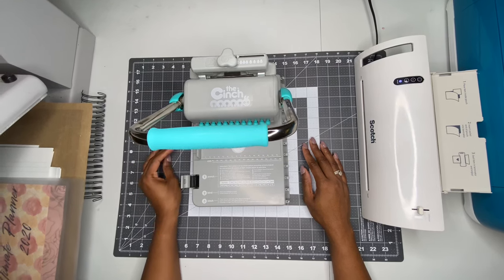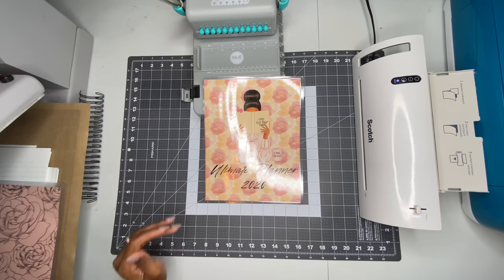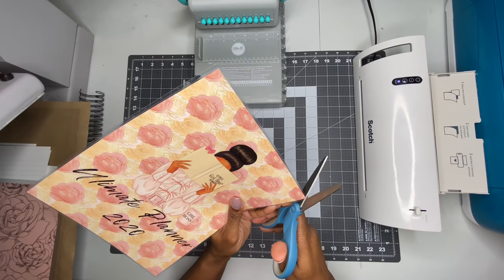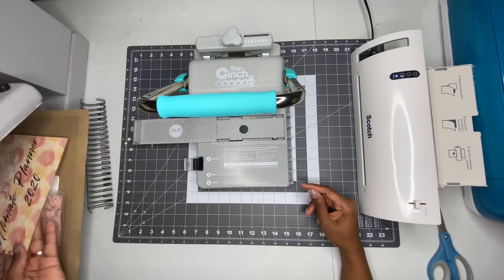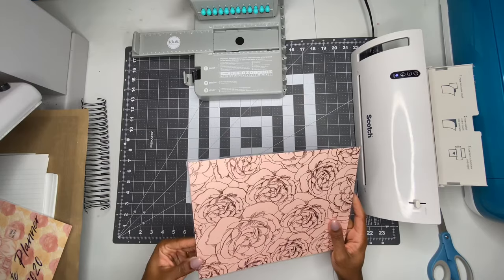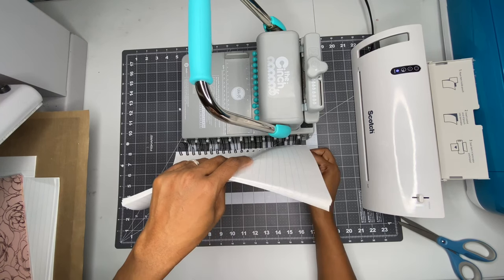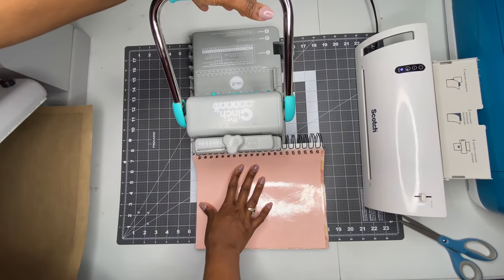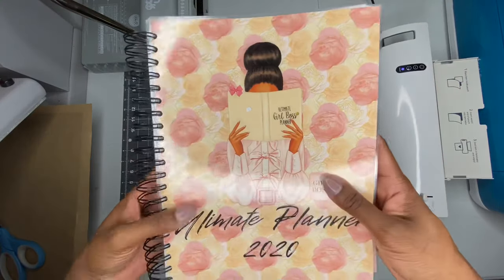How to make a notebook/D.I.Y notebook/planner using Cinch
In this video I will show you how to make a notebook/planner using the Cinch. I create both my D.I.Y notebooks and planners the same way. I did not add planner templates to this that will be a separate video. I wanted to show everyone the basic binding process. Any questions or comments please leave it down below in comments.

Items I use and where I bought them

Cinch machine: Amazon
Paper cutter: Michaels
Laminator: Walmart
laminating sheets: Walmart
Notebook paper: Amazon
Card stock: Michaels

Also if there are more video tutorials you’d like to see leave it in the comments and I’ll be sure respond!